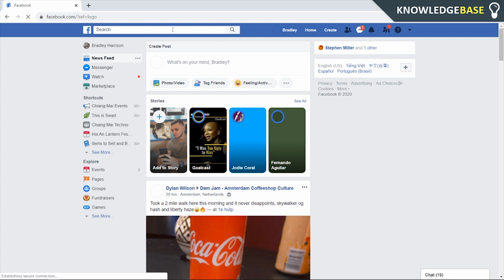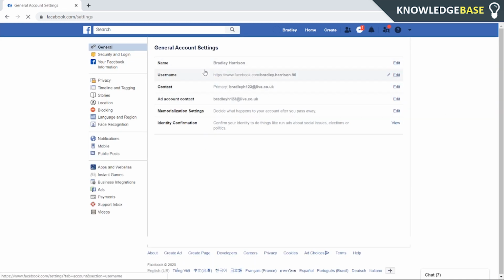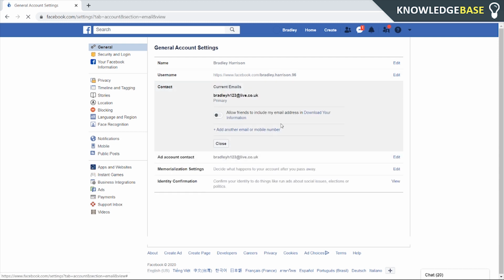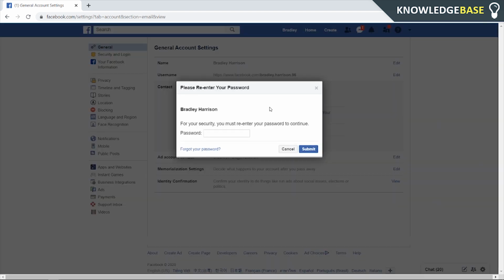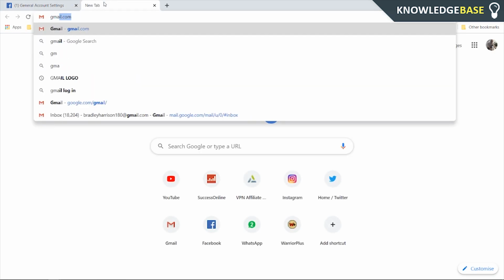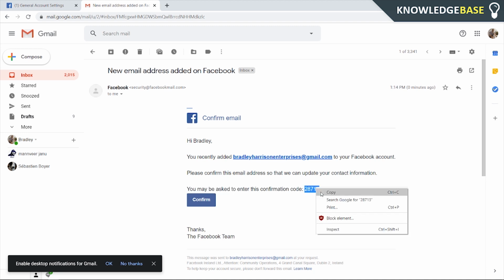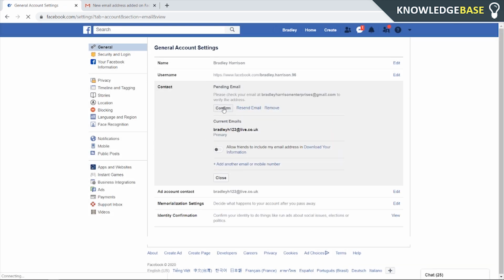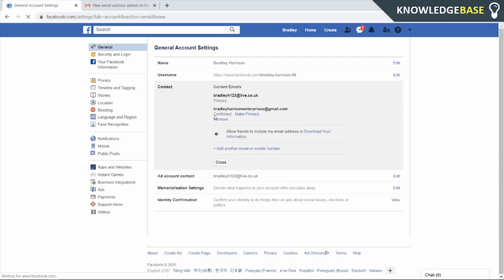How To Change Email Address on Facebook 2020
Facebook allows you to add multiple emails to your account at any given time. However, you can only have 1 primary email.